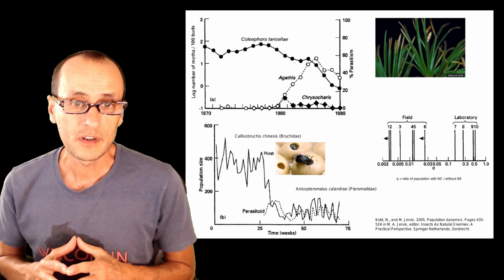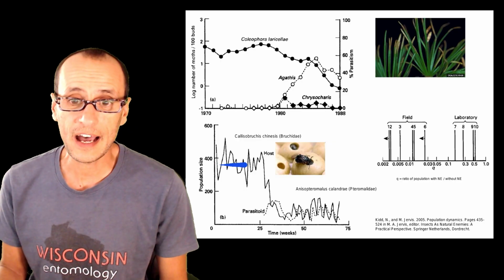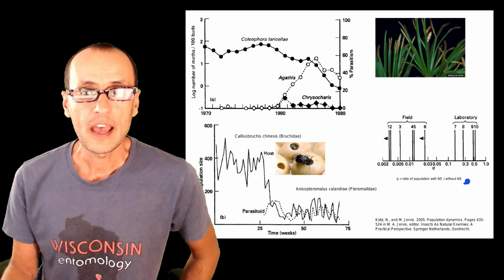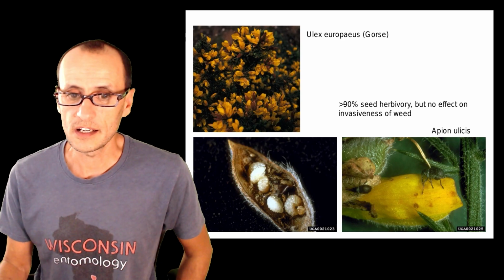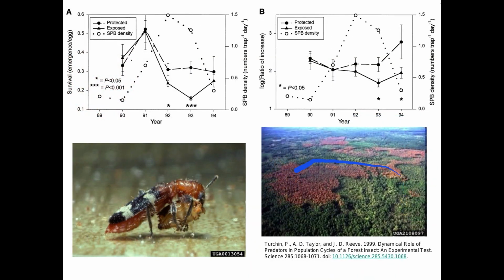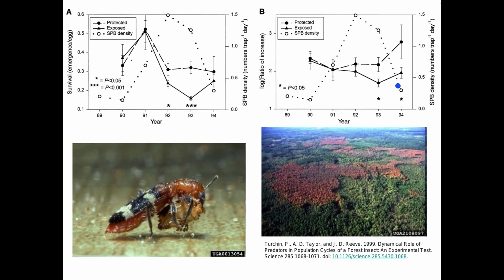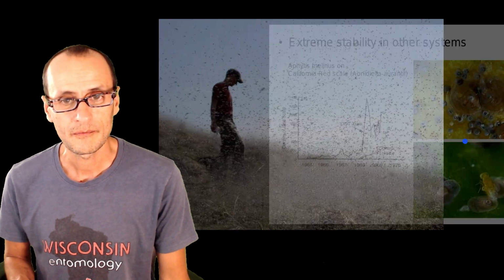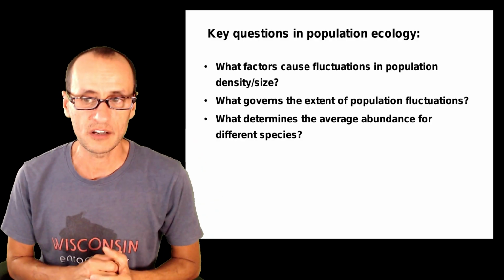Introduction to Population Ecology